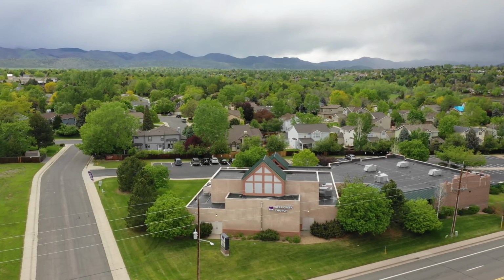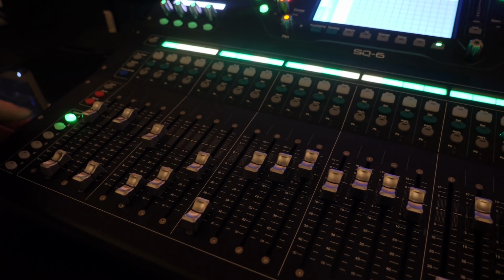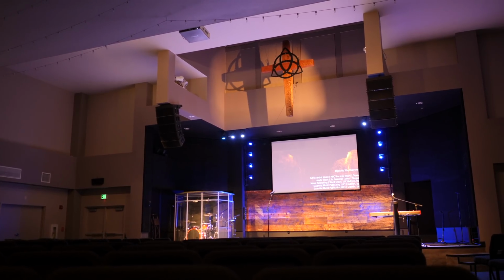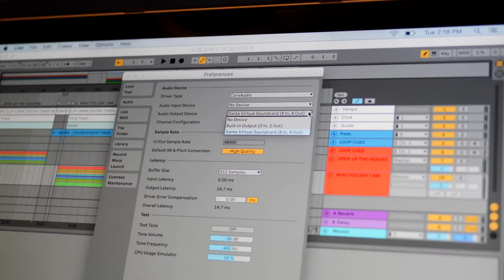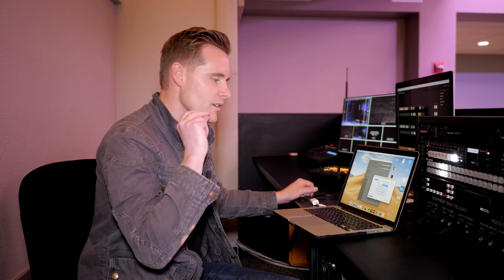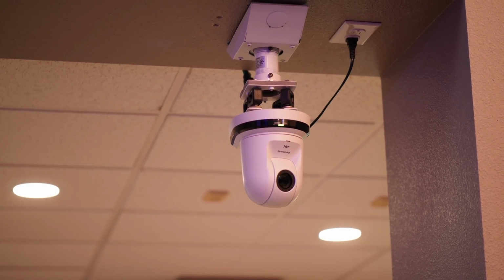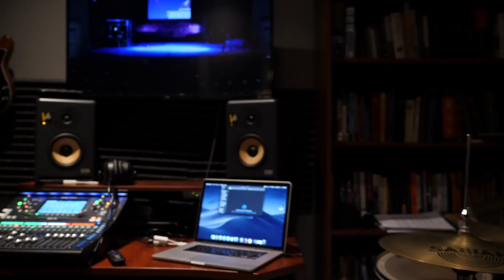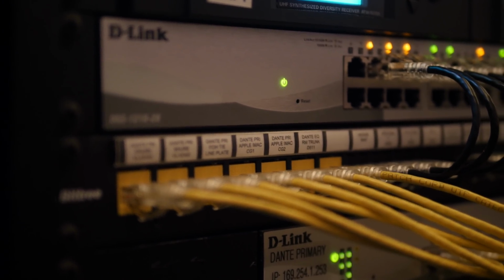Worship Tech Tour - Deer Creek Church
For this second episode of Worship Tech Tour, Jake and I visit Deer Creek Church to take a look at their pretty incredible tech setup. As a midsized church, it is pretty incredible to see how much tech they have implemented, with Dante, Live streaming, Ableton, and more. Deer Creek is no mega church - so you may rethink what is possible for a church with only a mid-sized congregation and two services.

Check out Worship Tech School for all the essential tech training you could ever need. With courses on running Ableton, sound, lighting, and so much more, we've got you covered on tech training:

Allen & Heath SQ6

Allen & Heath ME Personal Mixer

Shure PSM900 P9T Wireless In-Ear System

Shure ULXD4Q Wireless Mic System

Shure Beta87C Mic

Shure Beta87A Mic

Shure KSM9 Mic

DPA 4166 Head Mic

Elation Show Designer Light DMX Controller

Panasonic PTZ Camera

Black Magic Switch

KRK V6 Monitors